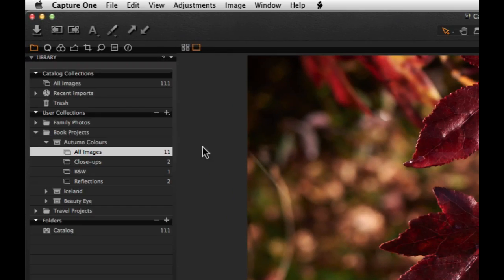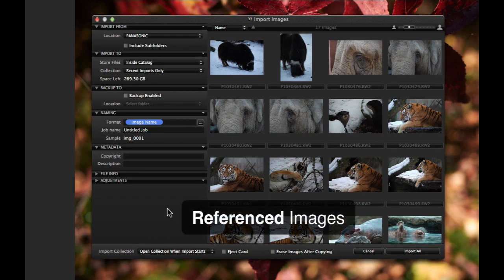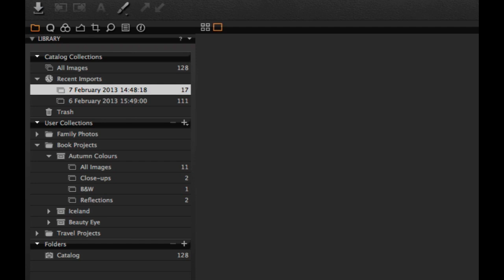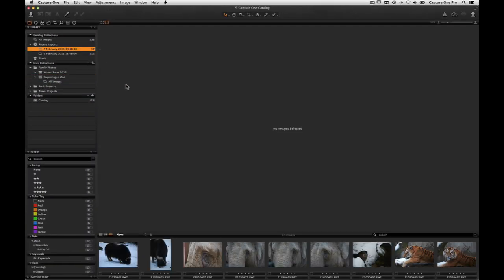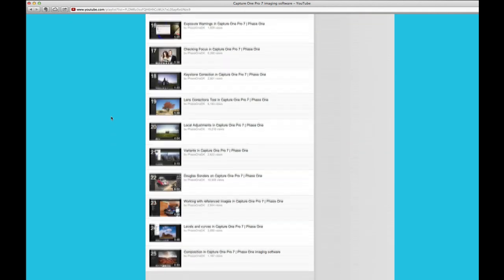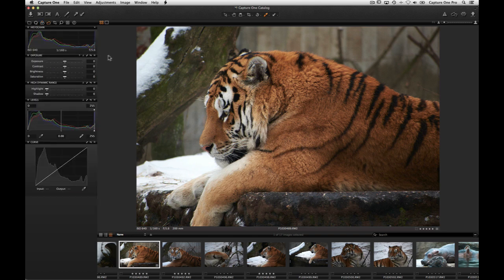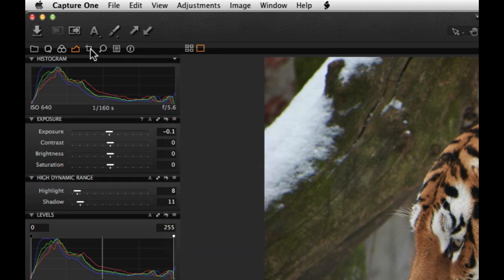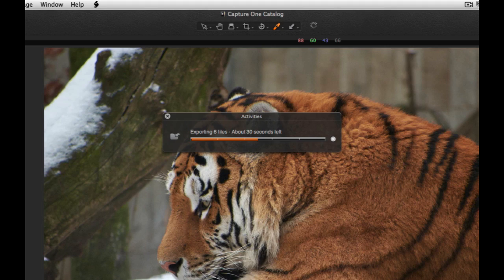Introduction to Capture One Express 7 | Phase One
Capture One Express 7 offers dedicated photographers a revolution in image quality. You get precise colors and incredible detail from tailor-made camera profiles that bring out the best in your camera. It is a powerful tool containing flexible photo management, essential adjustment tools and fast performance in one integrated package.